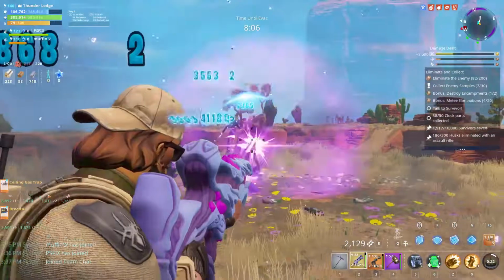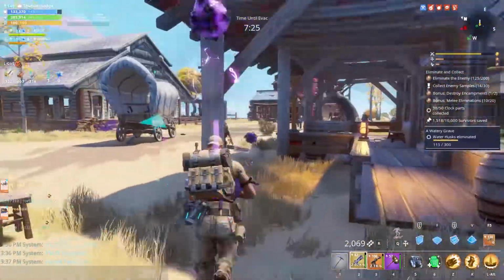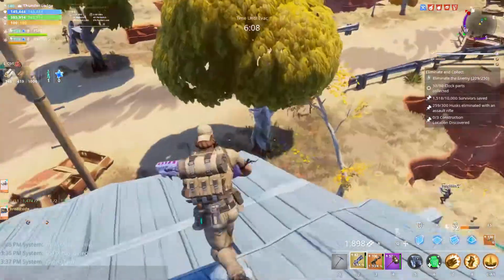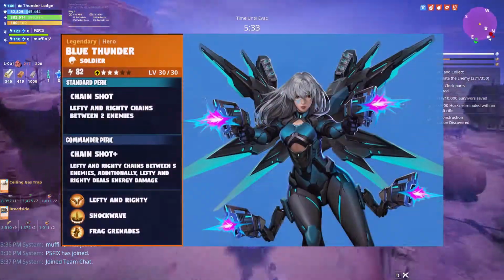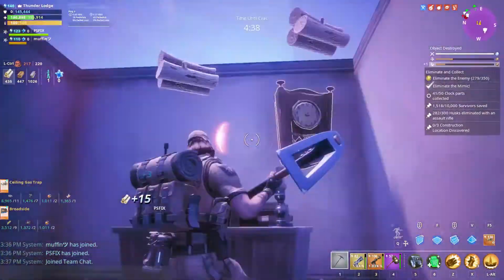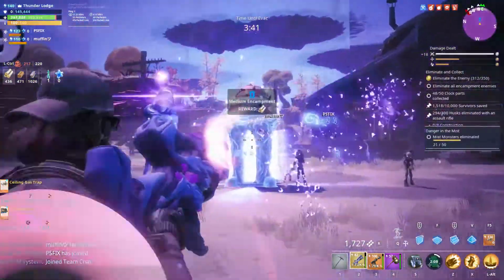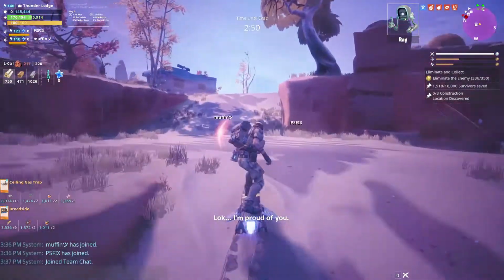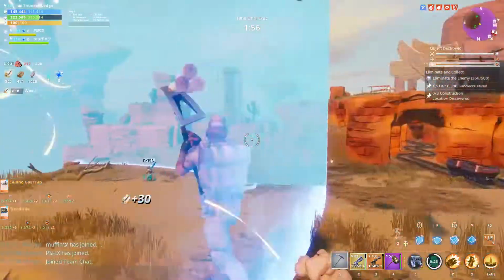5 Potential Battle Breakers Crossover Heroes - Fortnite Save the World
5 Potential Battle Breakers Crossover Heroes - Fortnite Save the World

In this video, I go over some potential battle breakers crossover heroes for fortnite save the world. I have made concepts for each one.

I have another 5 in working so expect the next video to drop in the next few weeks.